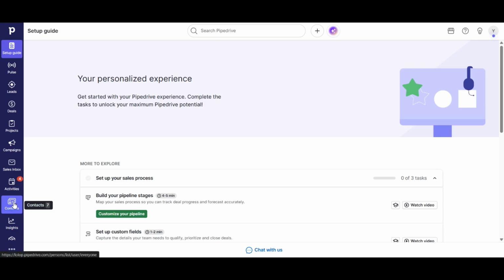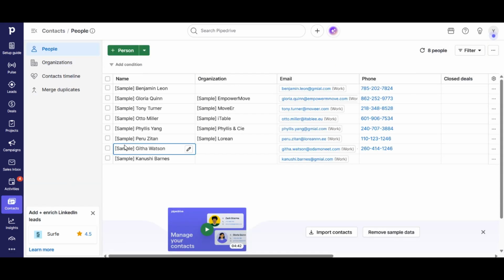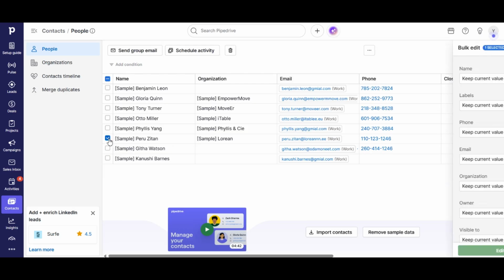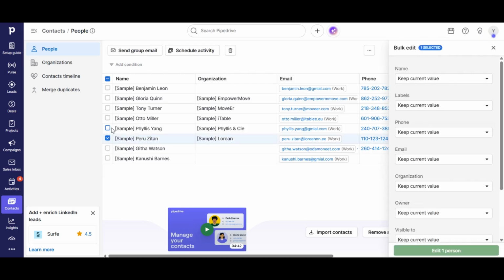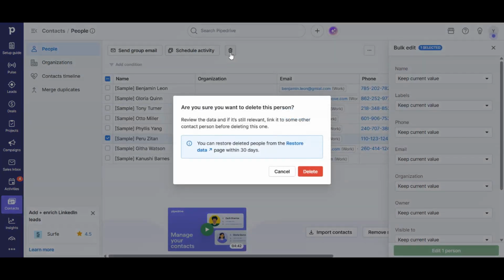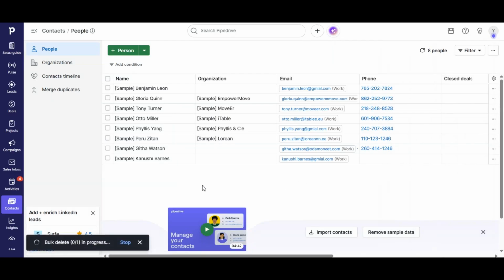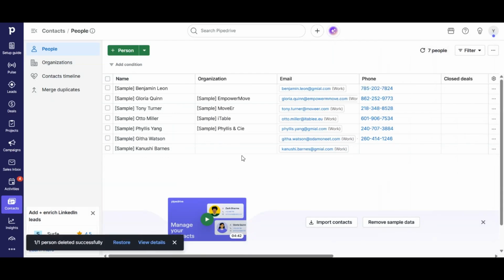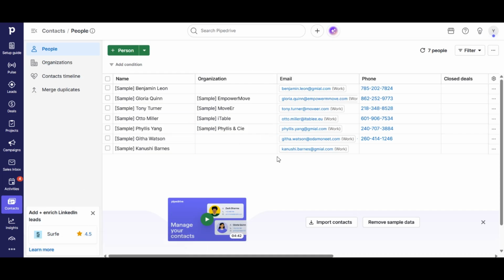How to Delete Contacts in Pipedrive (2026 Step-by-Step Beginner Tutorial)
Learn how to delete contacts in Pipedrive step by step. This guide helps you remove outdated contacts, clean data, and keep your CRM organized.